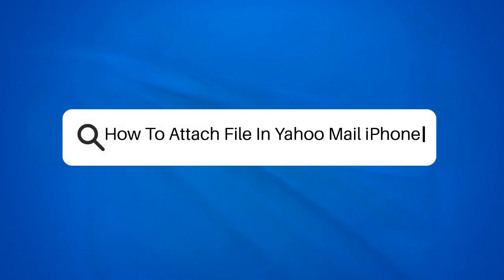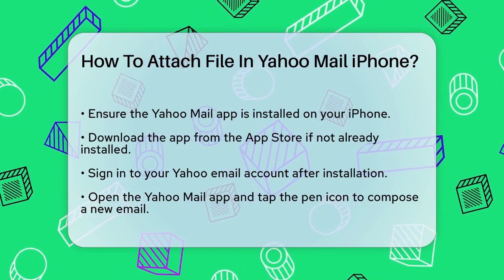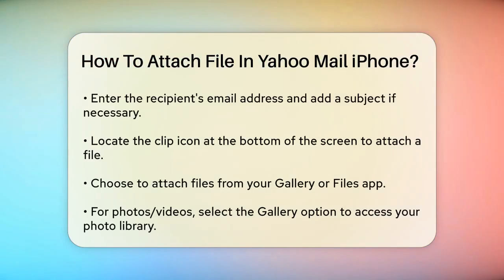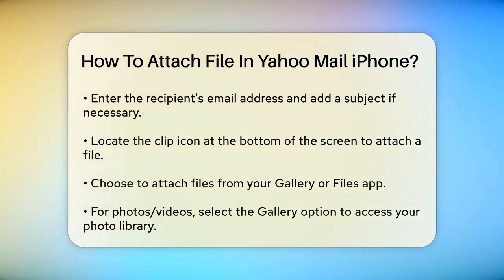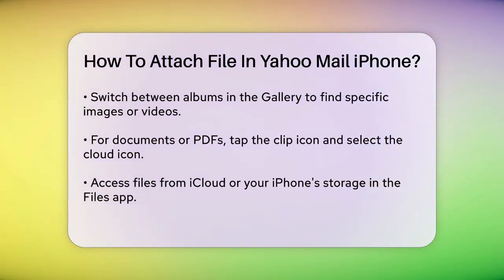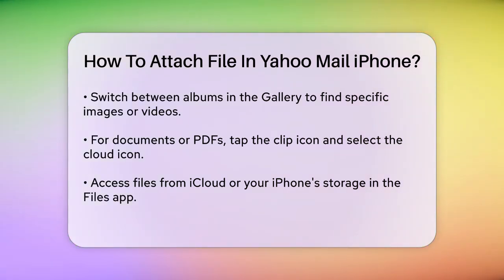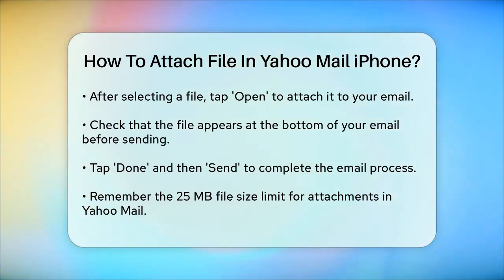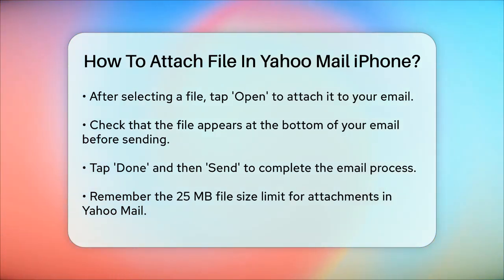How To Attach File In Yahoo Mail iPhone? - TheEmailToolbox.com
How To Attach File In Yahoo Mail iPhone? Are you looking to master the art of attaching files in Yahoo Mail on your iPhone? In this detailed video, we will guide you through the entire process, ensuring that you can easily send attachments without any complications. We will cover everything from downloading the Yahoo Mail app to composing your email and selecting the right files to attach.

You’ll learn how to navigate the app efficiently, whether you’re attaching photos, videos, or documents. We’ll explain the various attachment options available, including accessing your photo gallery and using the Files app on your device. Plus, we’ll provide tips on file size limits to ensure your attachments go through smoothly.

Whether you’re a seasoned user or new to Yahoo Mail, this video is designed to help you feel confident in sending emails with attachments. Don’t miss out on these essential tips that will make your emailing experience much easier.